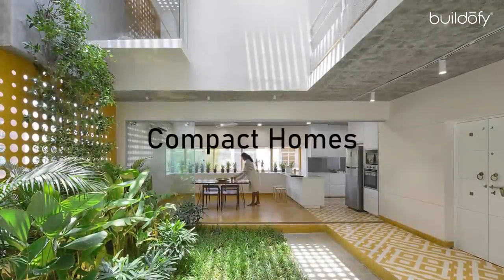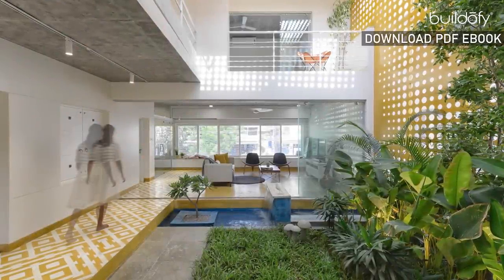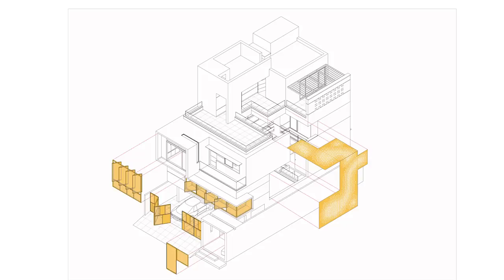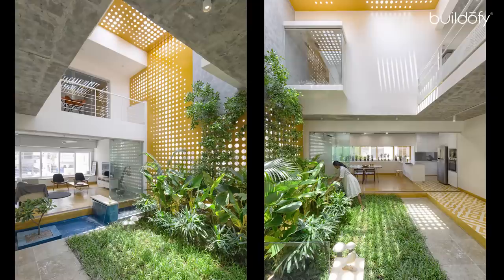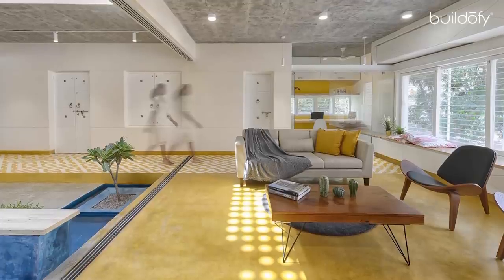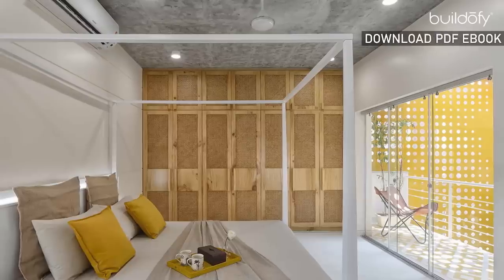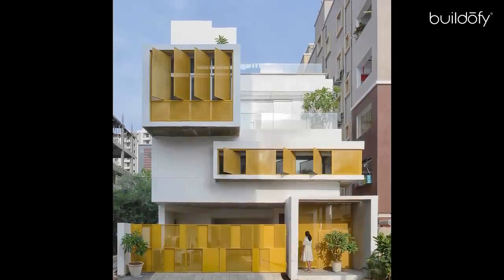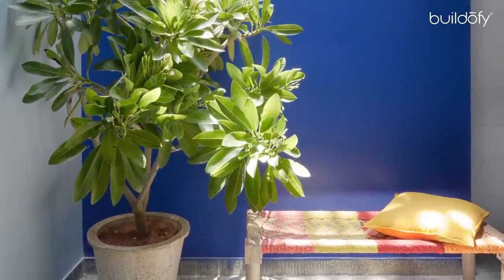1820 sq.ft Compact Home in Hyderabad | Soul Garden House by Spacefiction Studio (Home Tour).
Based on feedback of our lovely subscribers, we thought of finding great houses in even smaller plots sizes.
Presenting the second home in the series of 'Compact Homes'.

In the heritage-urban fabric of the city of Hyderabad, the smallest plot size available in most of the residential layouts is about 200 sq yards - 170 sq.mt. Soul Garden House is relatively a small plot of 1,820 sq ft, which sits in a dense locality with buildings close to each other.

The design firm Spacefiction Studio wanted to demonstrate that even a small house can feel very open, by bringing nature indoors, without compromising on privacy.

Photo Credit: Monika Sathe